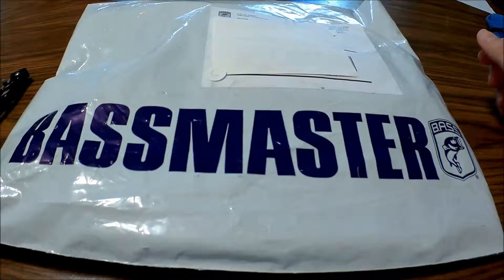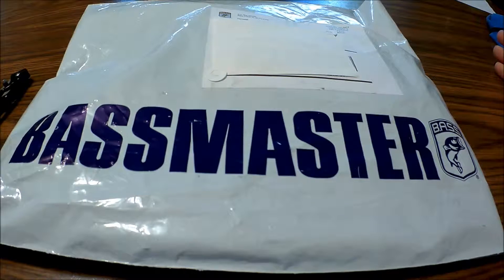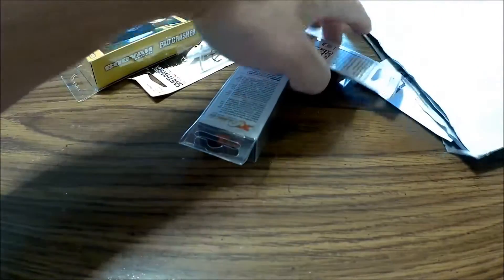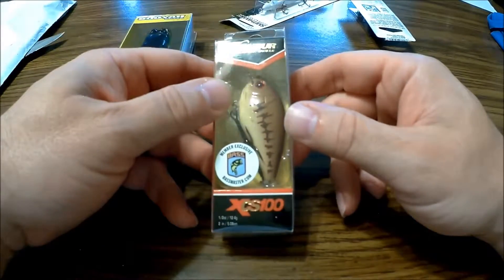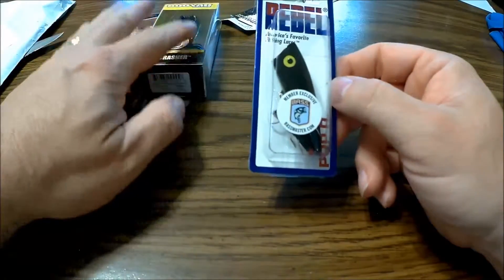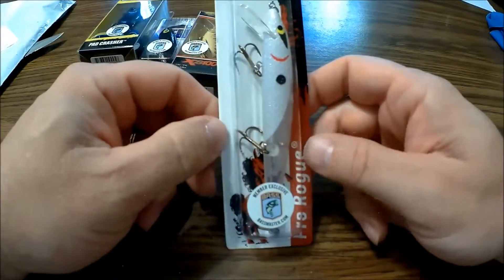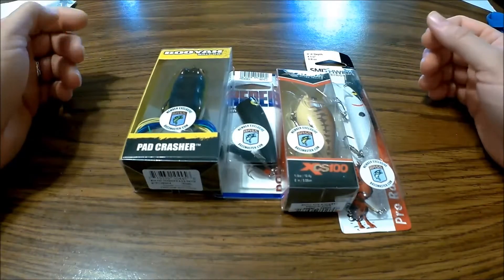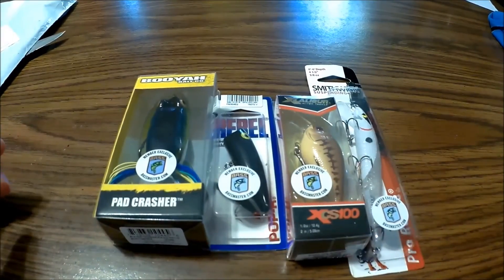BassMaster subscription free lures un-bagging.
I ordered the 1 year $15 subscription to BassMaster and they offered 4 lures with it. So this is the lures.